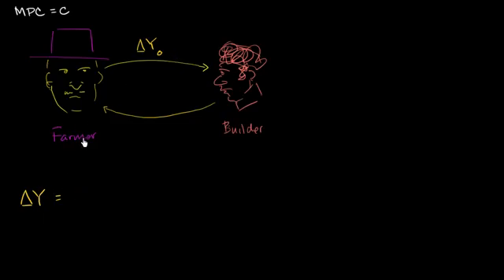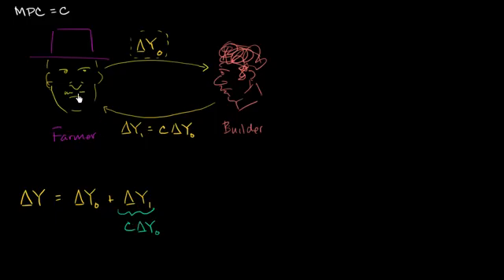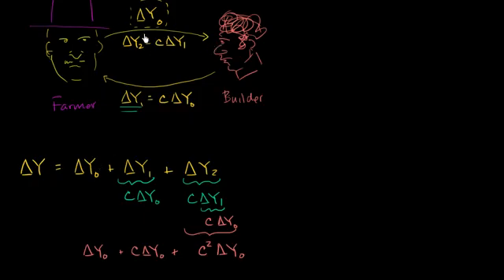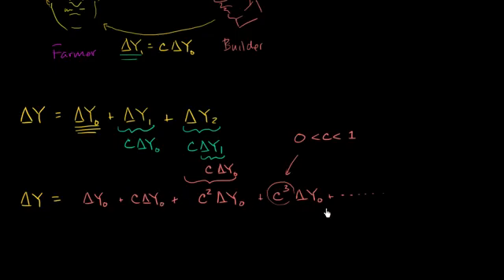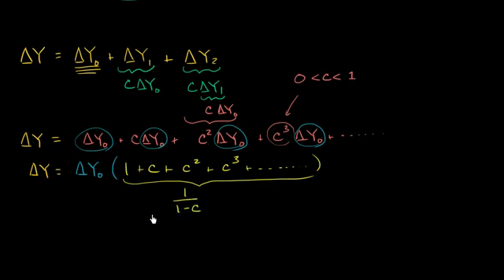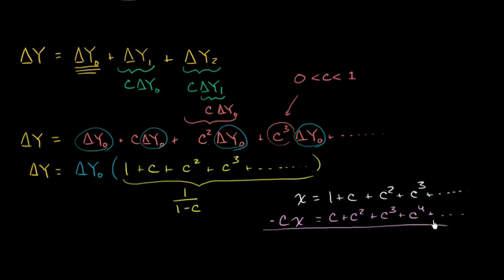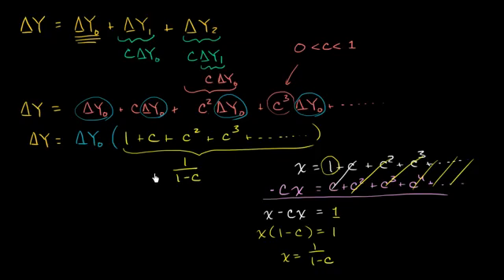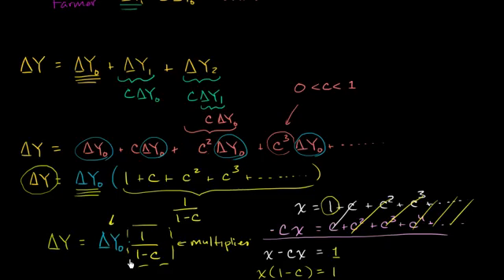01 - Marginal propensity to consume (MPC) - 02 - Mathy version of MPC and multiplier (optional).webm